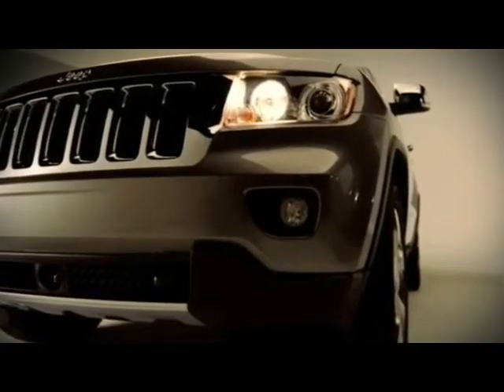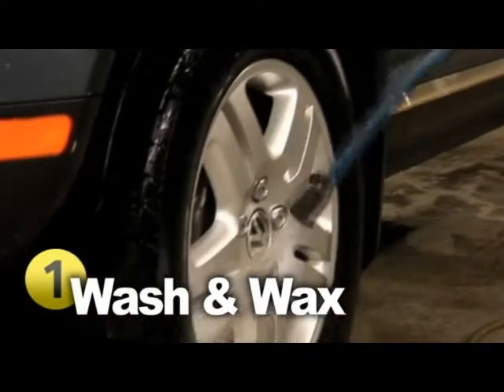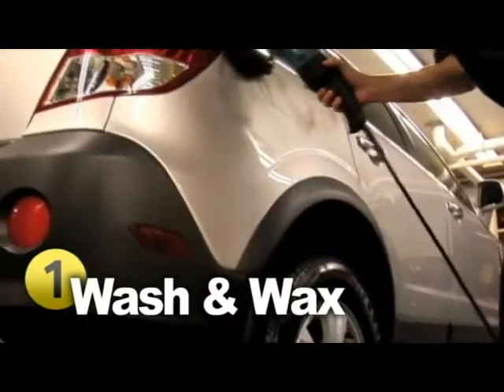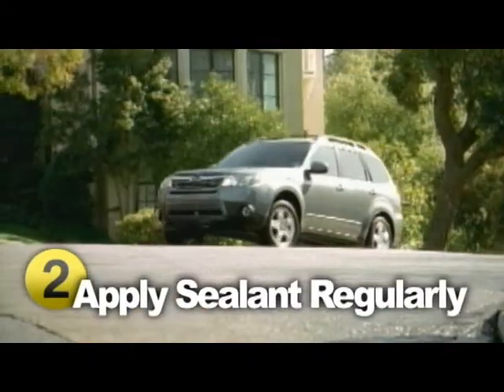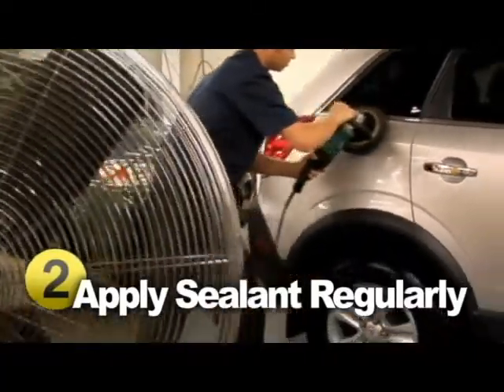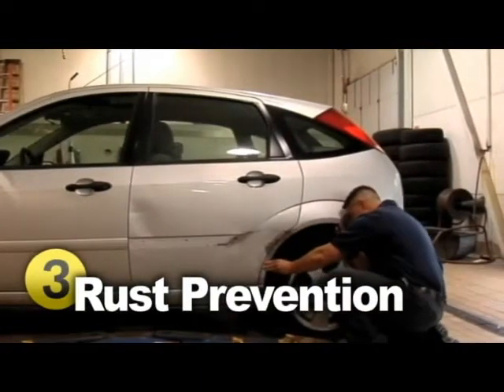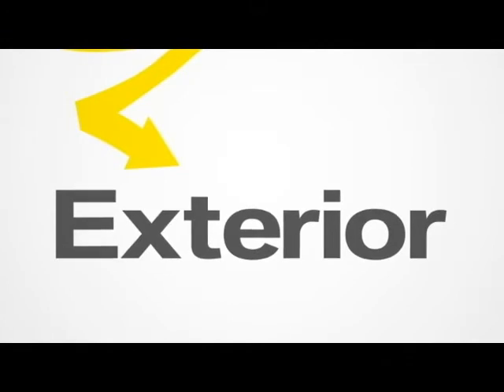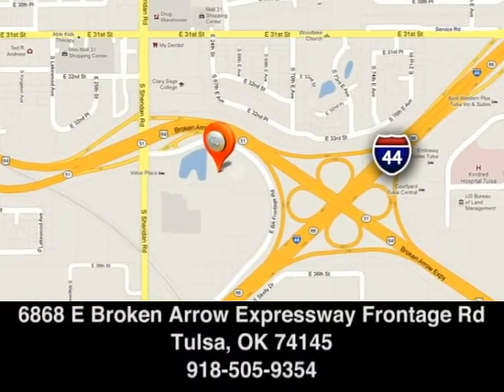Toyota Exterior Maintenance Paint Scratches Tulsa Owasso OK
Fowler Toyota
6868 E Ba Frontage Rd
Tulsa OK, 74145

Fowler Toyota Tulsa

Just like a book, your vehicle gets judged by the cover. Although you enjoying the luxury from the inside, it's still important to keep the outside looking fresh and new!

Something you can do easily is get your car washed, and we recommend you do this at least once a month! When left on too long, bugs, bird droppings and other things can permanently stain the exterior. Plus, it's just safer to drive with clean headlights and mirrors!

Occasionally waxing your car is an excellent way to prevent rust. Doing so will build up a protective coat to shield the paint from harsh weather conditions! Make sure to apply wax on the lower half of your car as well as wash the salt off in the winter time.

Another popular product on the market right now is paint sealants. Applying a sealant regularly will extend the life and shine of your paint finish while also protecting your vehicle from UV rays and moisture! It won't take long to put on, but the showroom shine lasts an impressive amount of time!

It is very crucial to fix any chips or scratches in your paint as soon as you notice them. It doesn't take long for rust to start forming at the spot. With your car's VIN number a service center should be able to match the paint exactly. Kits are also available if you'd rather do it yourself.

Maintenance isn't just for the parts of your car you can't see! If you stick with these suggestions it will help maintain the value of your vehicle!